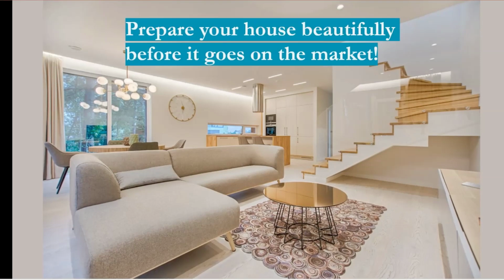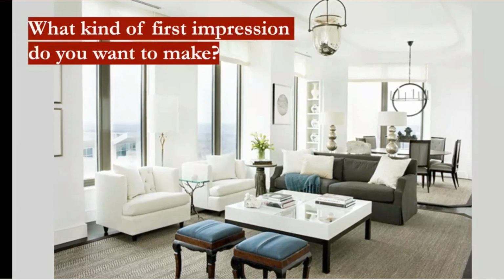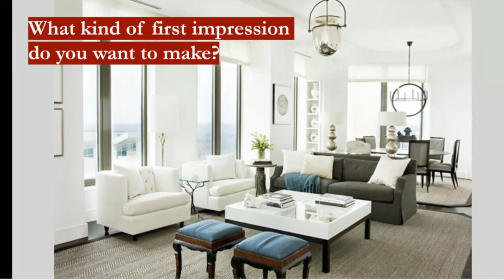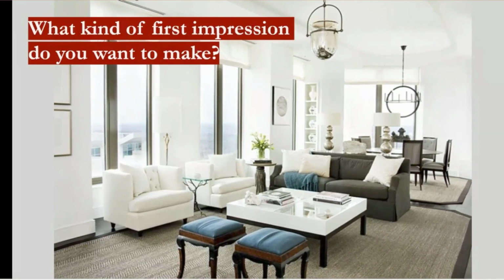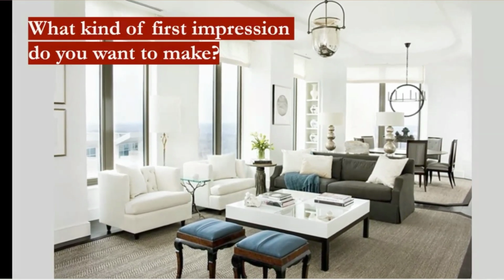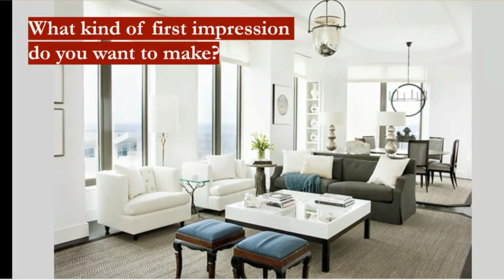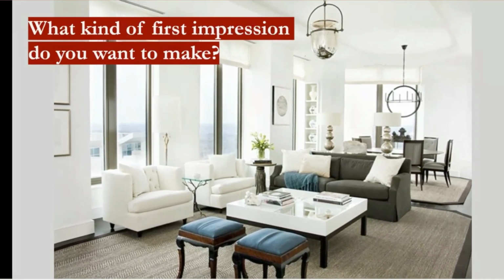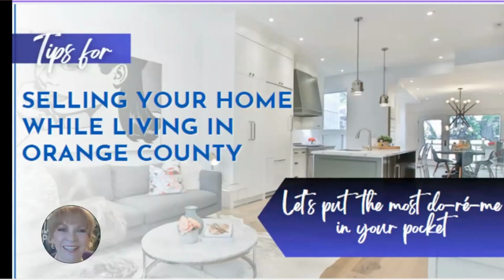Should I prepare my house before selling it | Sell a home in Irvine California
Is it time to sell your house and move? Are you thinking about selling your home while living in Orange County? Let’s explore how to prepare your home to sell. These are tools for first time home selling (even if it isn’t your first time)!

In this video we're asking, should I prepare my house before selling it? This is all about the first impressions. First impressions matter in dating, in meeting a potential employer, and first impressions especially matter in real estate.

If you’re thinking about selling your home while living in Orange County, then these are your tips before selling your home … consider it your first time home sellers kit with a bonus: How to stage your home to sell!

🏘️ Should I prepare my house before selling it 🏘️
😊 Rémy Chaussé (like do-ré-me)
📱 Call or Text: 949/464-7369
📅 Zoom to schedule a time

⭐⭐⭐⭐⭐ Our Client Testimonials: [link]
If this is your first time to this channel, and you want to know everything about eating, sleeping, working, playing, the good, and the bad of living in South Orange County California, then subscribe▶ and tap the bell🛎 for notifications so you can be the first to know about the current market in South Orange County CA 😁
🏠 Our MUST WATCH Tools for First Time Home Sellers:
1) Is It Time to Sell My House - Sell Your Home Checklist
2) Sell My House - Costly Mistakes
3) Sell Your House and Move - Questions you MUST ask before selling your home